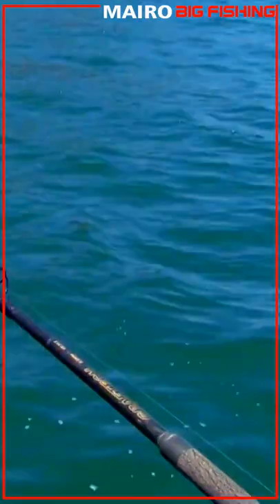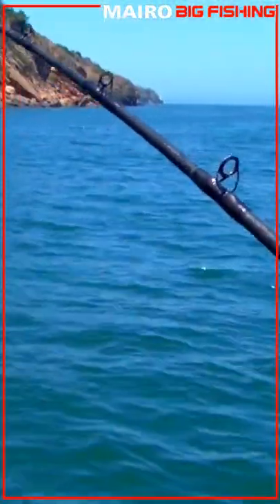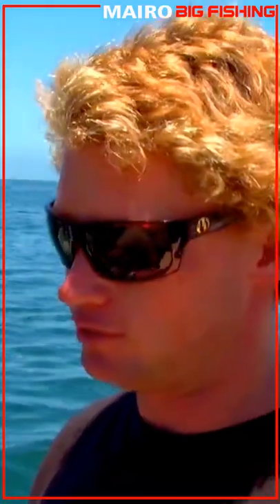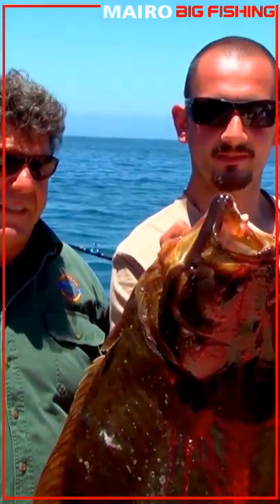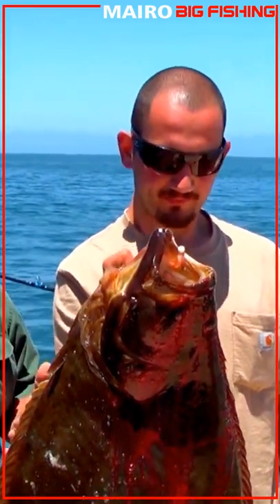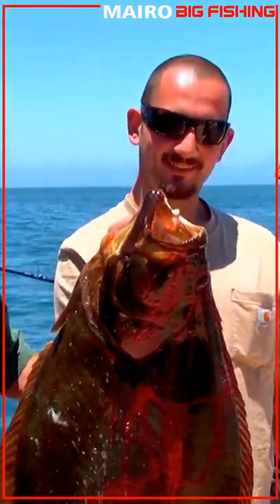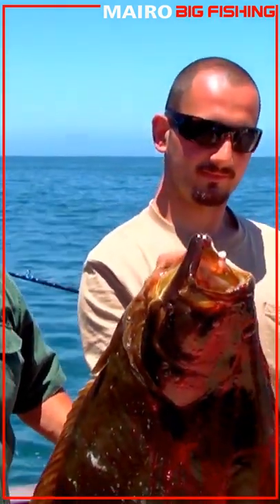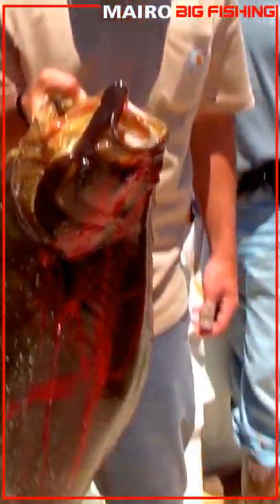MAIRO BIGFISH : " Fight a Big Halibut "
MAIRO BIGFISH

+ Video Title:Fight a Big Halibut
Also Watch This:Fight a Big Halibut

Important Note: Please All viewers pay attention that all Videos on our channel are not all acts of Violence
ANY FISH, any action you see in the video is a real action SEA FISH not a show.
So please don't complain why I did this or that. I proved that I did and I won't
do wrong or harm all sea animals, And also I add channels to cook in a camp environment or spend the night in a dense forest area I just take for my videos and release them too and broadcast .
KEEP REMEMBER that everything I post on this channel is: No Cheat, No Scam, No Fake, No Illegal And All
Greetings admin: Mairo BIGFISH
goliath grouper fishing,
catching big fish compilation,
fishing big fish tuna,
big fish music,
big fish time stops,
monster fishing,
reel big fish,
tuna fishing philippines,
big fish review,
big fish trailer,
big fish,
big fish 27,
big fish little boat,
big fishtech,
big fish gaming,
bigfishlad,
big fish breaks,
big fish 108,
big fish games,
big fish tv,
big fish 103,
big fish movie,
big fish trailer,
big fish 105,
big fish song,
big fish and begonia,
big fish ace hood,
big halibut fishing,
big halibut ac valhalla,
big halibut fillet,
big halibut catch,
big halibut alaska,
big halibut caught,
big halibut caught in norway,
big halibut fishing in alaska,
catching a big halibut,
catching big halibut in alaska,
ac valhalla halibut big location,